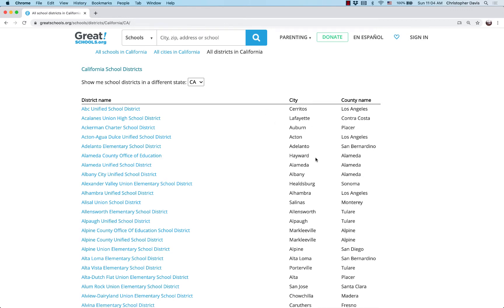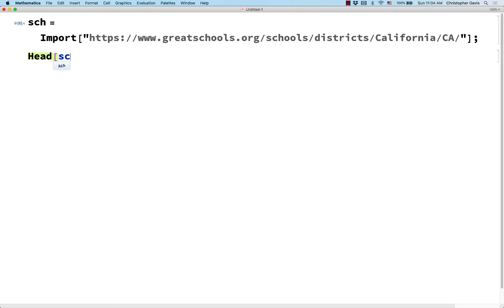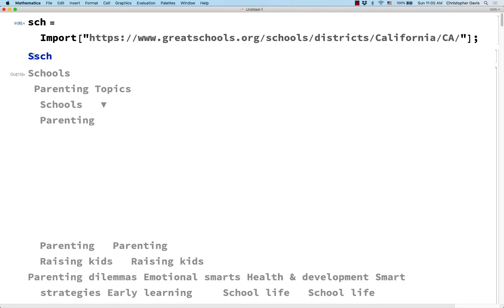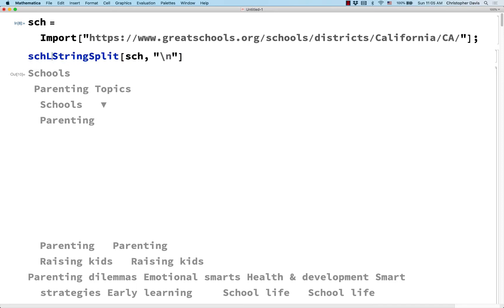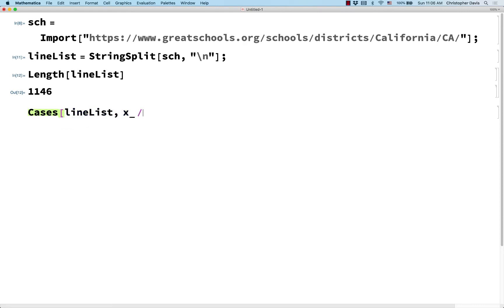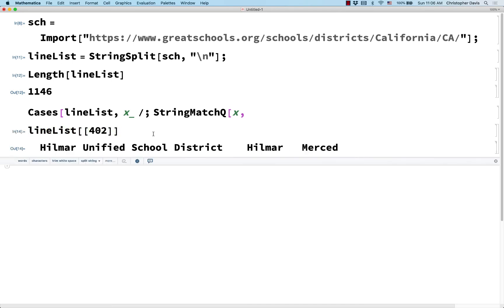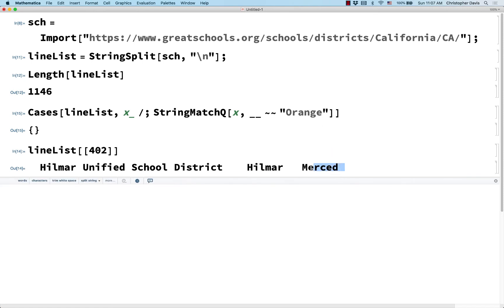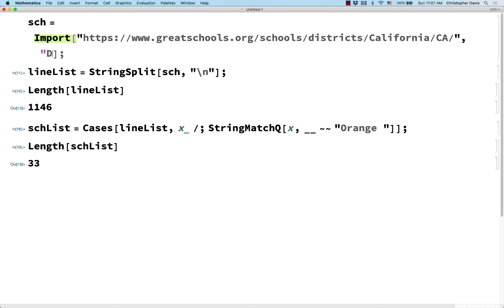School districts 2